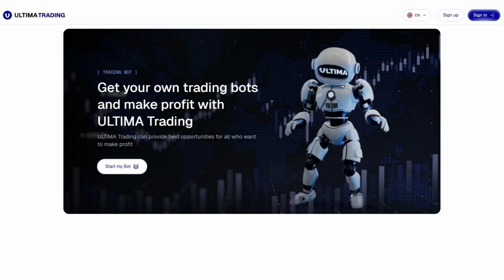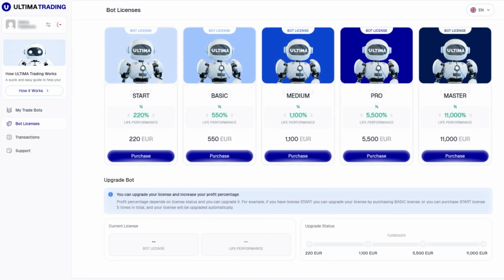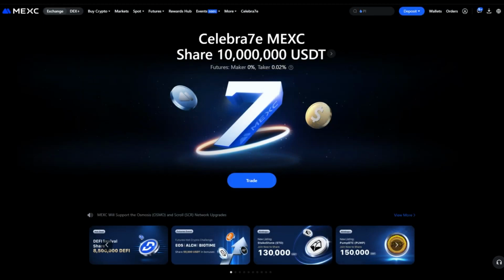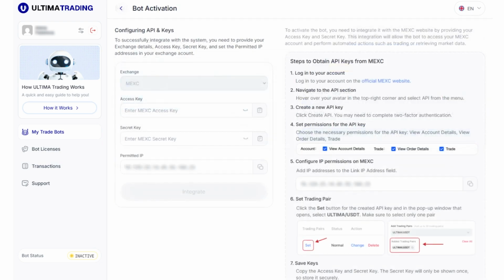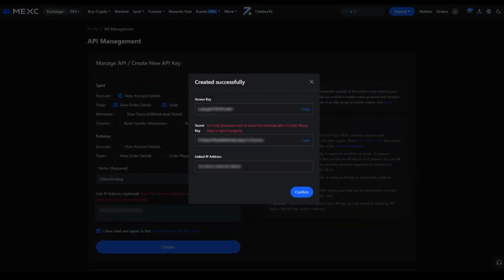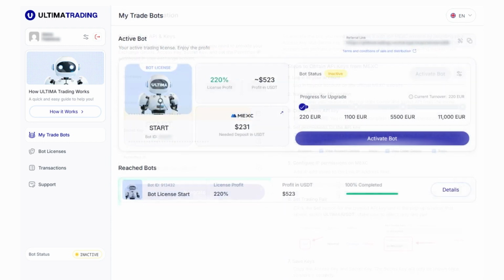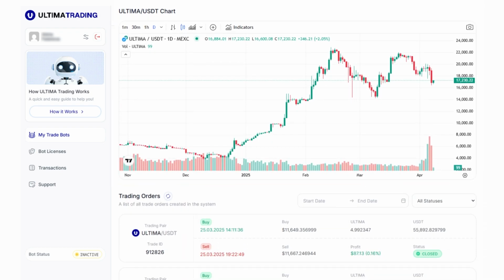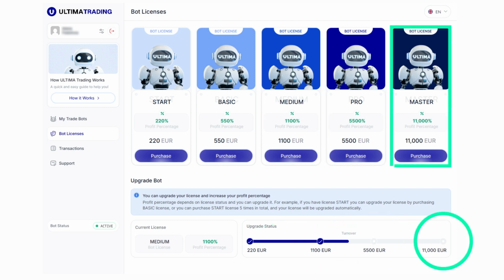How to Use the Ultima Trading Platform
Get to know Ultima Trading — a new platform in the Ultima ecosystem, where automated trading bots perform spot trading of the ULTIMA/USDT pair on the MEXC exchange.

The bot trades for you using built-in strategies, while you simply track profits in the dashboard!

In this video, you will learn:
✔️ How to purchase a license and connect the bot;
✔️ How to fund your balance and link API keys;
✔️ How to monitor and manage the bot via the dashboard;
✔️ How the license upgrade system works as your trading volume grows.

The bot uses four strategies simultaneously and earns profit while you focus on other things. All you need to do is connect your account and activate the bot.

Watch the video and turn on auto-profit today with Ultima Trading!

🔺Daily Passive Income from Ultima Trading Bot and DeFi-U Blockchain

The second, newest version of the game:
🐂🗣 Play and earn for free,- Ultima Bulls 🐂

The first version of the game:
🐂🗣 Play and earn for free,- Battle Bulls 🐂

👆 In the channel you will find news, education and training, as well as a lot of useful tips and lifehacks!